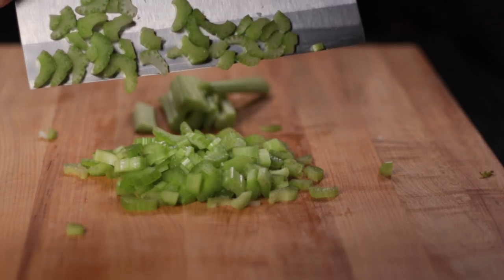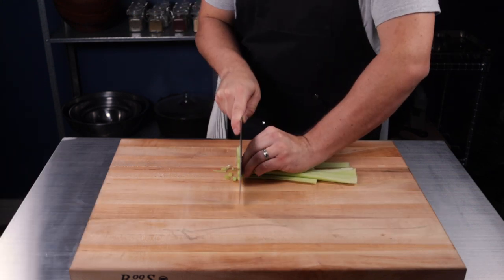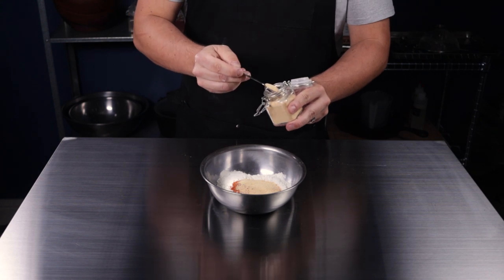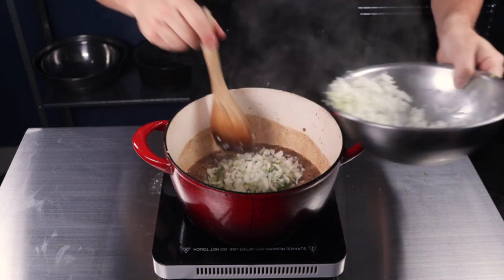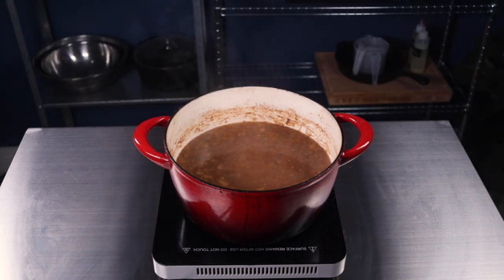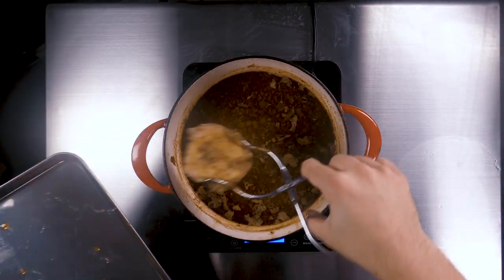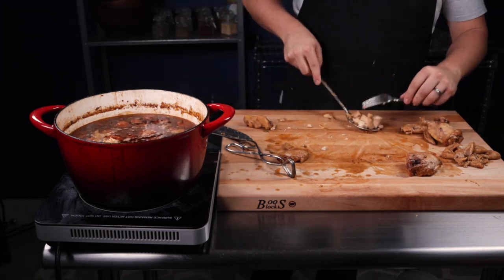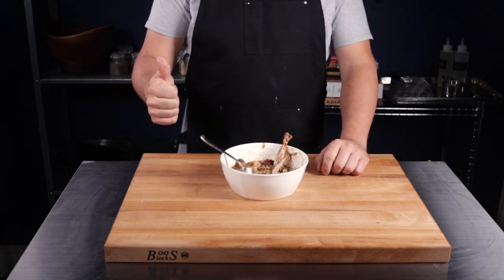How to Make a Legit Cajun Gumbo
This recipe is my favorite way to make gumbo. There are many ways to make one but if you make this one, you will have a good representation of real cajun gumbo.
🥵 Favorite Hot Sauce
🌶️ Creole Seasoning
🍳 Induction Burner
🔪 Chinese Cleaver
🔪 Knife (similar to mine)
🍴 Cutting Board
📹 Overhead camera

🍗Gumbo Recipe🍗
1 Whole Chicken cut into 8 parts
1 Green Bell Pepper
1 Yellow Onion
3 Stalks of Celery
4 Garlic Cloves
1.5 tsp Smoked Paprika
1.5 tsp of Chili Powder
2 tsp Cayenne (1 tsp for flour and 1 tsp for roux)
1 tsp Ground Black Pepper
1.5 tsp File Powder
2 tsps of garlic powder
4 tsp Salt (for seasoning chicken)
1 tbsp Pepper (for seasoning chicken)
1.25 cups Canola Oil
1.5 cups All-Purpose Flour (1/2 cup for dredge and 1 cup for roux)
12 cups of Chicken Stock
1 pound of Andouille Sausage

You want to have everything prepared ahead of time. Because once you start the roux its too late. Chop bell pepper, onion, and celery and place in a bowl. Mince garlic and place in a separate bowl. In a separate bowl add smoked paprika, chili powder, cayenne, black pepper, and file. In another bowl, mix flour, cayenne, and garlic powder.

Break down the chicken into 8 pieces. Season well with salt and black pepper. Dredge chicken in 1/2 cup of seasoned flour. Heat 1 1/4 cup of canola until 350 degrees. Fry chicken in batches for 2-3 minutes per side. Fry chicken until golden brown. Let chicken cool on a cooling rack and then place in the fridge (the chicken is still raw, so it needs to be refrigerated.) With your oil still hot, add in the rest of the seasoned flour in batches. Whisk and make a dark roux.

Once the roux is dark, add in chopped vegetables and seasonings. Stir and cook for 10 minutes (or until tender). Add in garlic sand cook for 1 minute. Add in chicken stock 1 quart at a time. Let simmer for 1 hour. Stir the pot and skim pooled oil every so often. After 1 hour add chicken into the pot and simmer for one more hour.

After one hour, remove all chicken from the pot and remove the skin from the meat. Pull meat from the bones and chop into bite-size pieces.

Serve with rice. And enjoy.

🥔Potato Salad Recipe🥗
2lbs Yukon Gold potato (or any waxy potato)
6 Hardboiled Eggs
1 Cup of Mayonnaise
2 tbsp of Sweet Pickle Relish
1 tbsp Creole Mustard
1 tbsp Yellow Mustard
1 tsp Salt
Creole Seasoning
Boil 2 lbs potatoes until fork tender. Boil 6 eggs until hardboiled. Chop eggs and mash with potatoes. Add 1 cup mayo, 2 tbsp relish, 1 tbsp creole mustard, 1 tbsp yellow mustard, and season with salt and creole seasoning for taste.